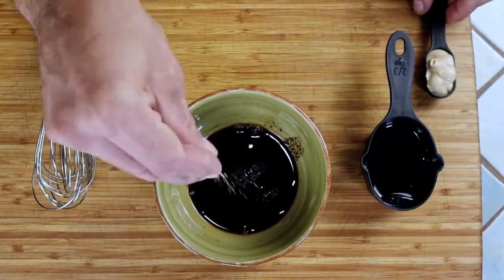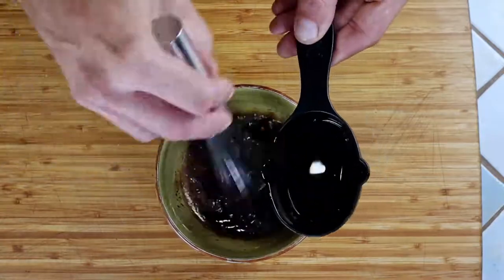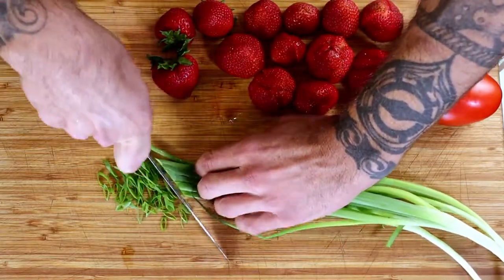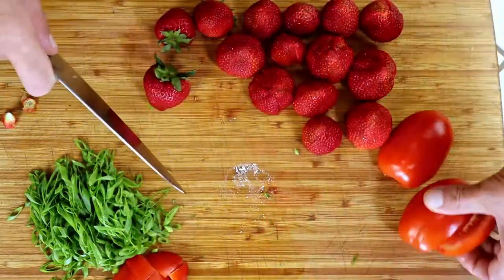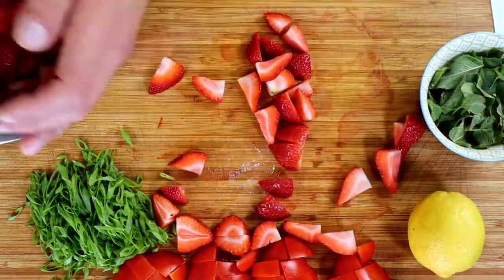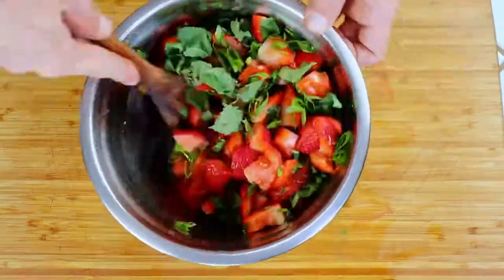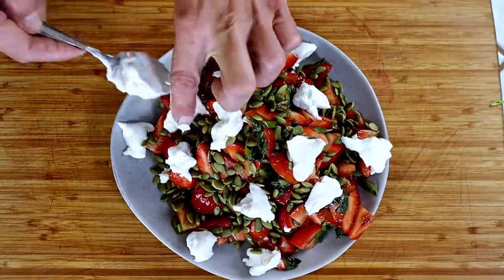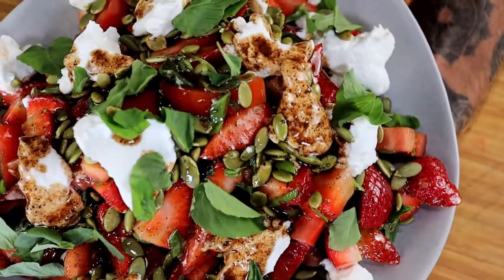Summer Of Salads! New Playlist to Stay Slim This Summer! Easy Strawberry & Ricotta Salad! Vegetarian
Aloha! What better way to stay fit and slim this Summertime than with my Summer of Salads!? In this episode I will teach you how to make a delicious balsamic vinaigrette and prepare this beautiful strawberry salad!

• Ingredients:
BALSAMIC VINAIGRETTE:
 - 1/3 Cup Balsamic Vinegar
 - 1/3 Cup Neutral Flavored Oil
 - 1 TBLS Dijon Mustard
 - 1 tsp Salt
 - 1/2 tsp Ground Black Pepper

SALAD:
 - 1 lb Fresh Strawberries
 - 1/2 Cup Scallions
 - 1/2 Cup Mint
 - 1/3 Cup Toasted Pepitas
 - 2 Roma Style Tomatoes
 - Zest of One Lemon
 - Ricotta (as desired)

• MDF Novelty Shirts:
 - Spread It Like Aloha (white writing):

 - Spread It Like Aloha (black writing):

 - Trust No One, Season Everything (white writing):